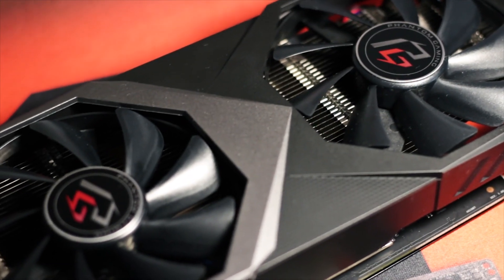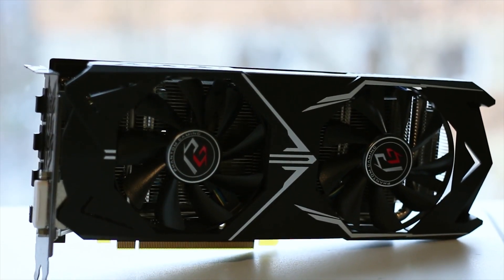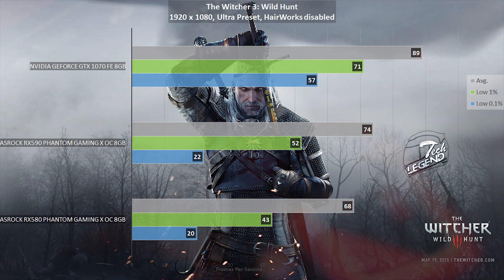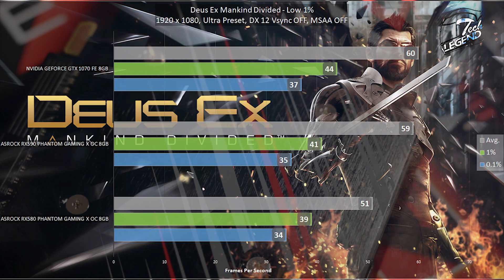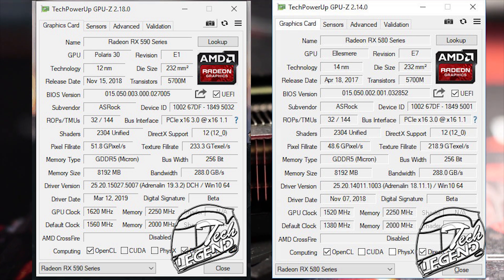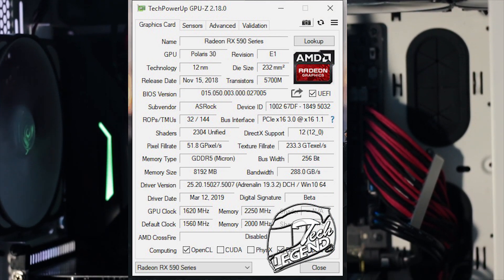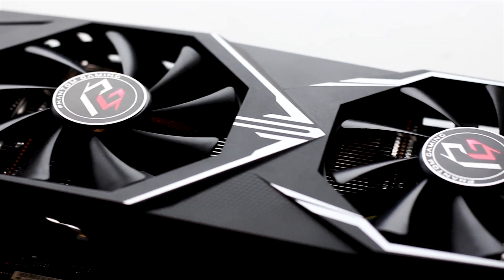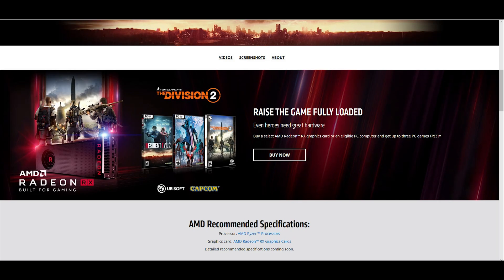AMD RX 580 Vs RX 590 - Refresh of a refresh